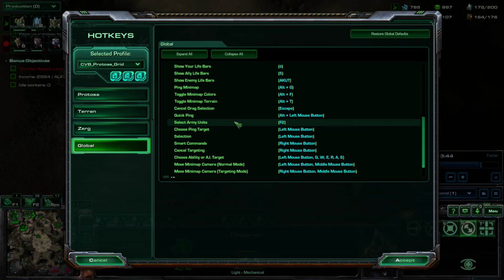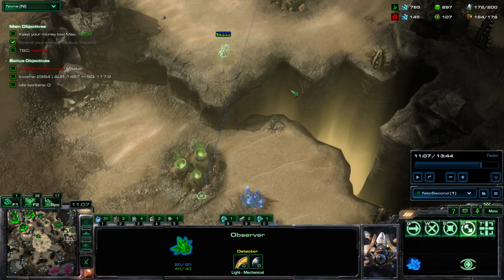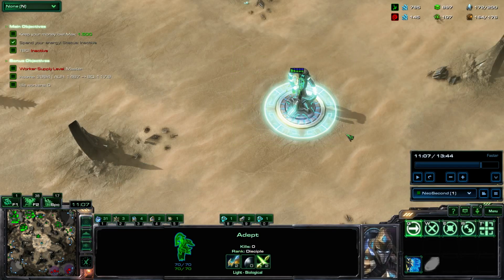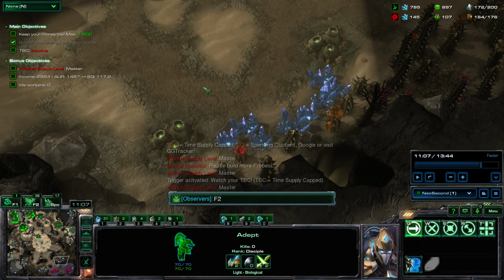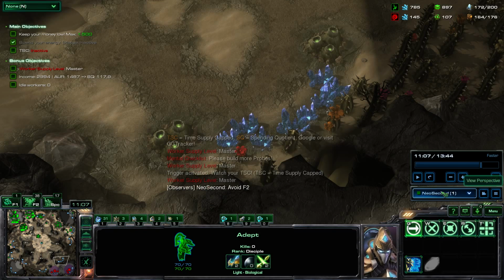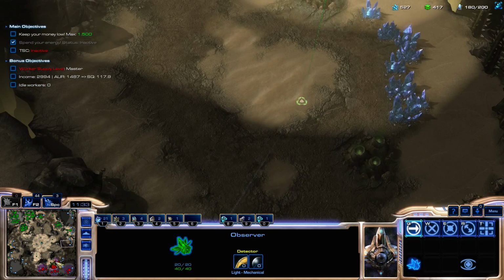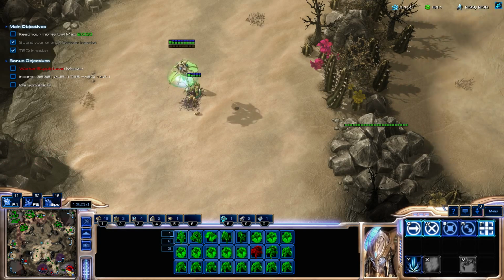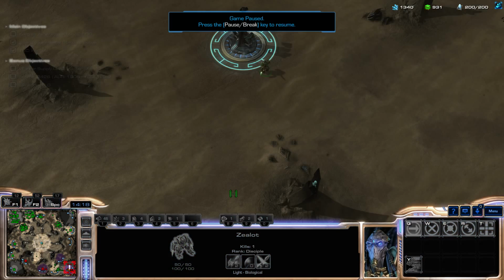Avoid F2! Or how to use it the right way (LOTV, English)